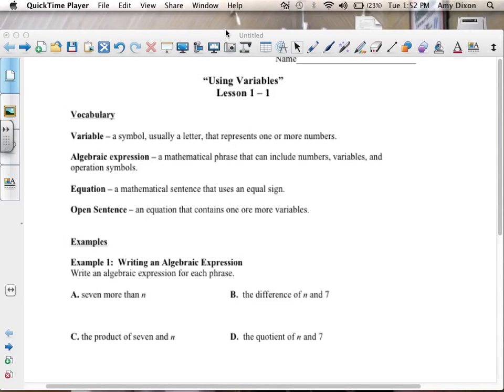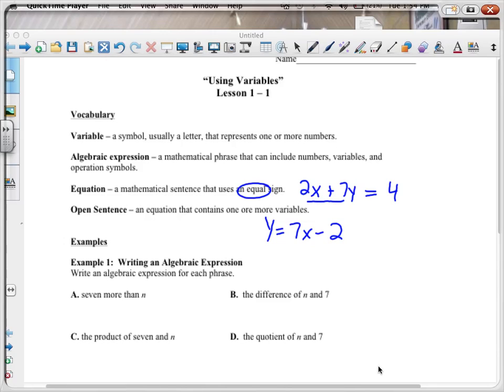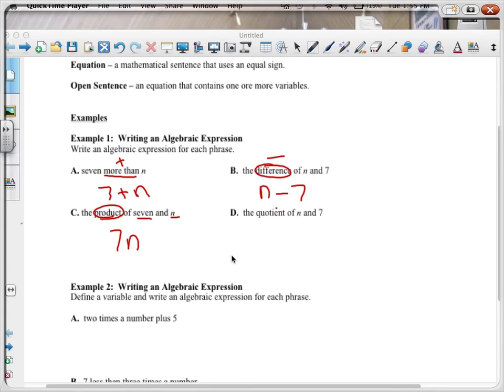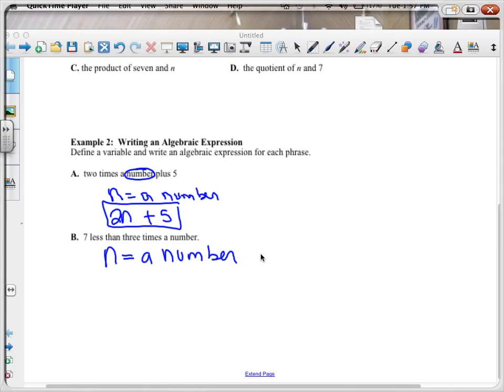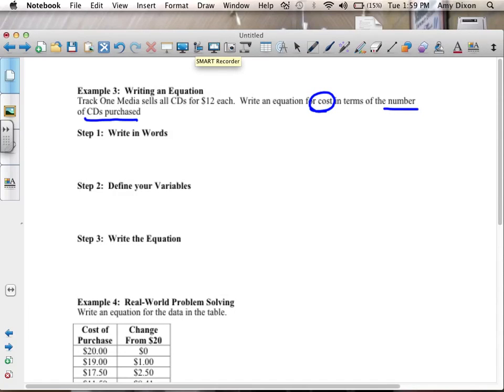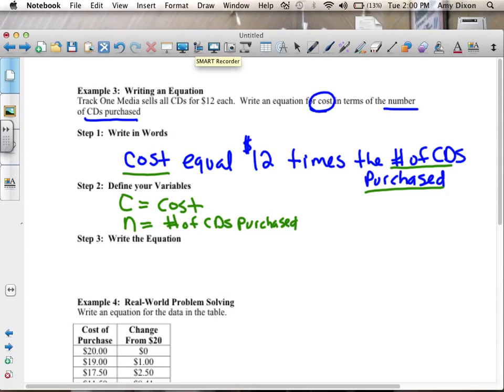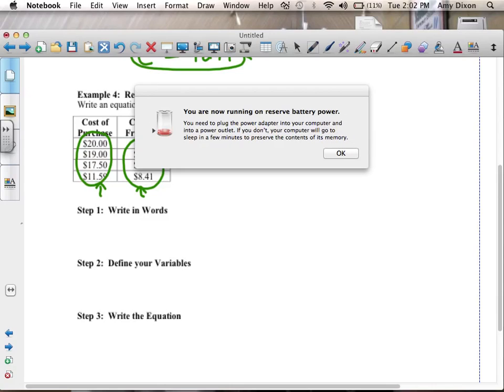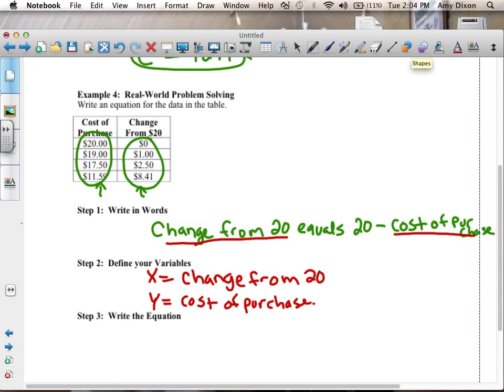Writing Algebraic Expressions and Equations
This video shares examples on how to write algebraic expressions and equations.